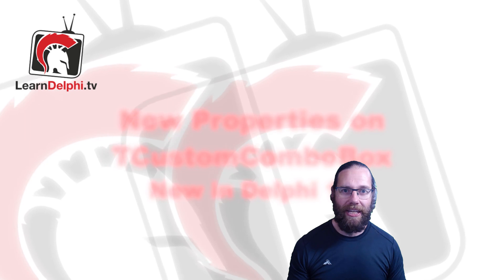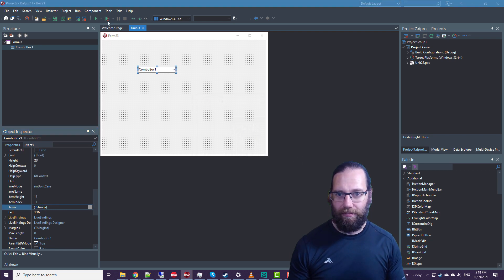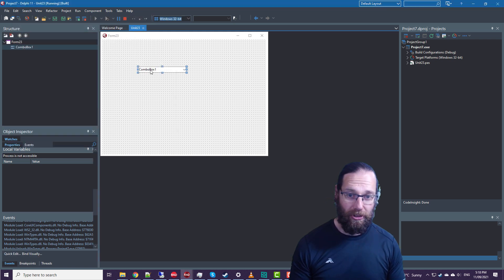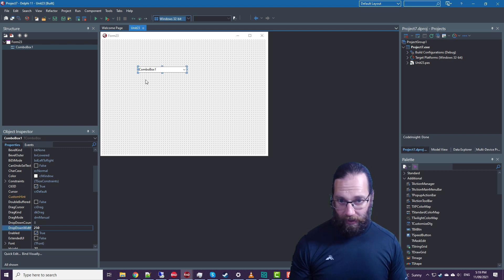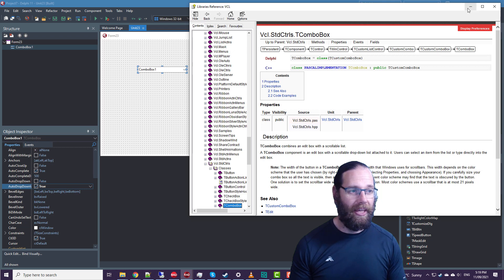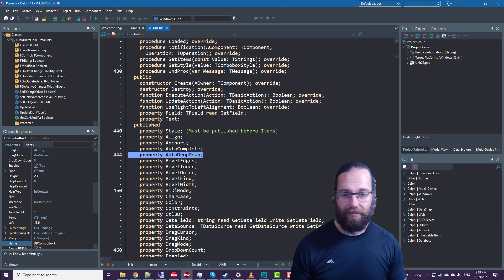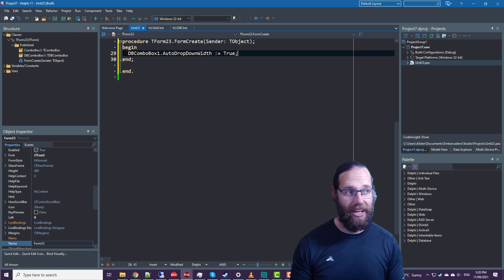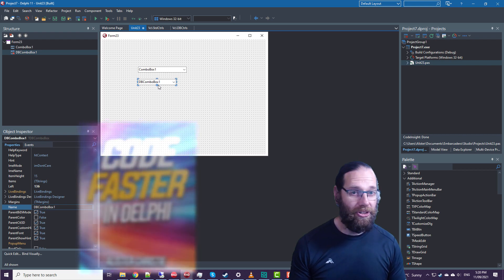New TCustomComboBox Properties - Delphi #193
Newly added in Delphi 11 to TCustomComboBox are the AutoDropDownWidth and DropDownWidth properties.  These are super helpful if you want to have long items visible in the drop-down window.